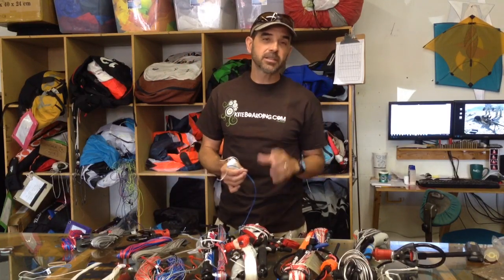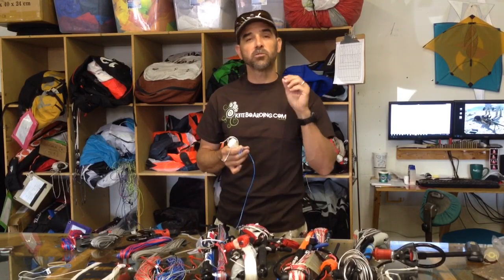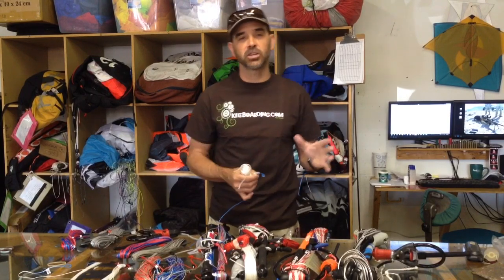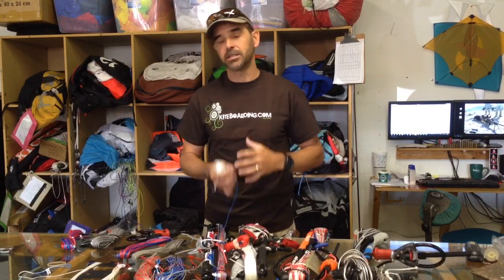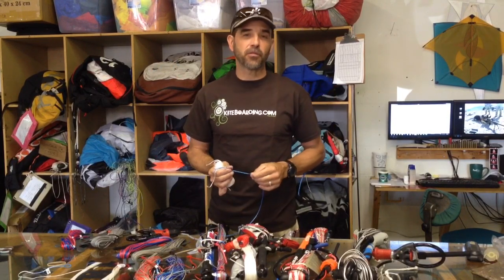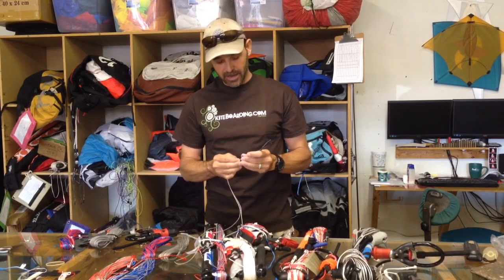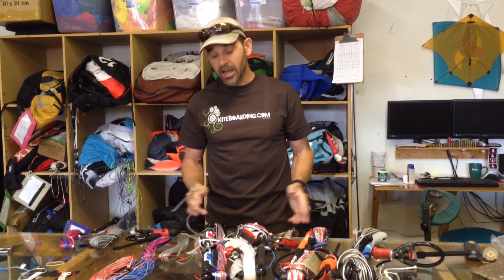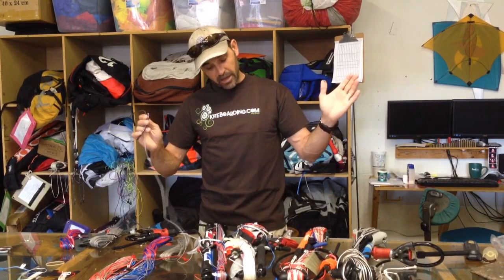Kiteboarding: Fly Lines Explained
Jeff explains kiteboarding flylines and how they settle not stretch.